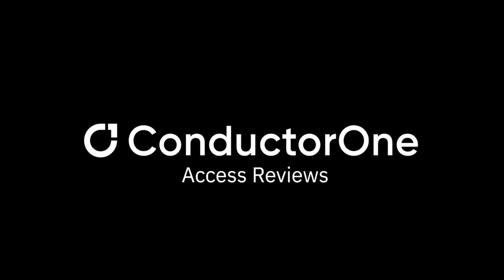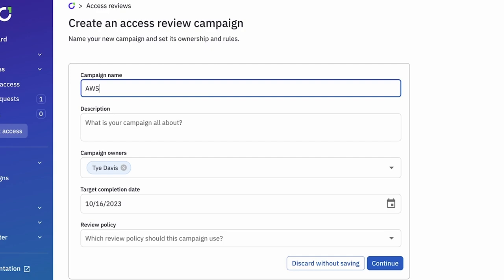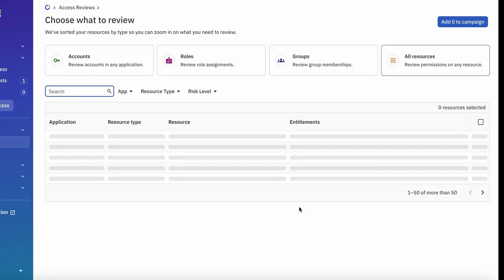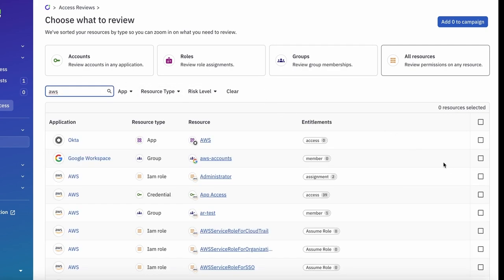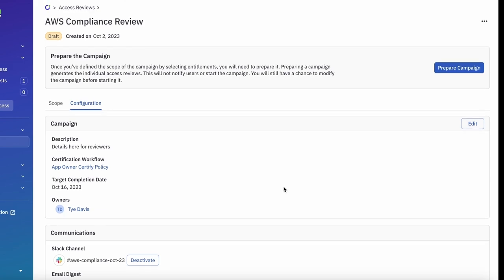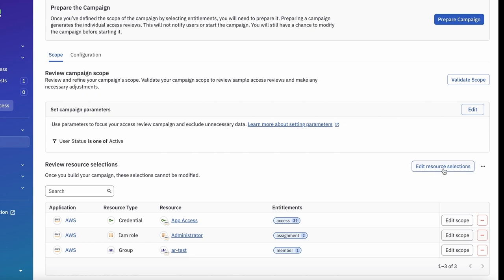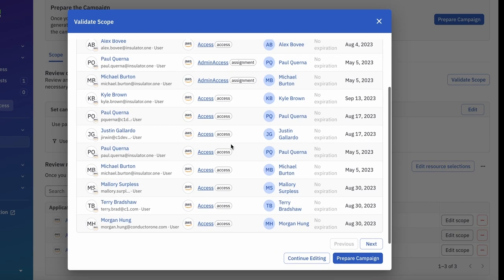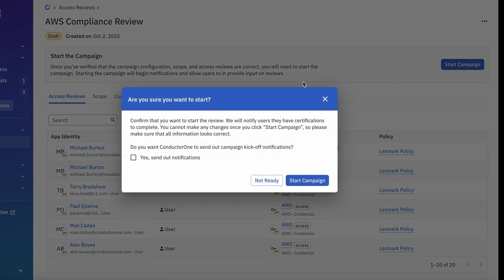Conductor101: Creating an Access Review Campaign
Run User Access Reviews | Creating an Access Review Campaign

As an organization, you need to know who has access to what, each user's level of access, and if the access is appropriate and needed. Access review campaigns are a chance to systematically review and update user access.